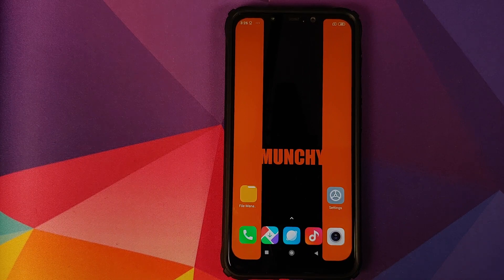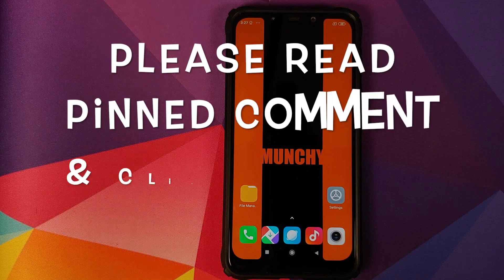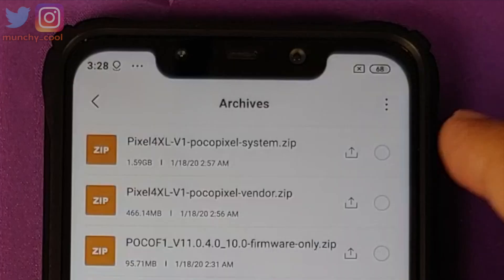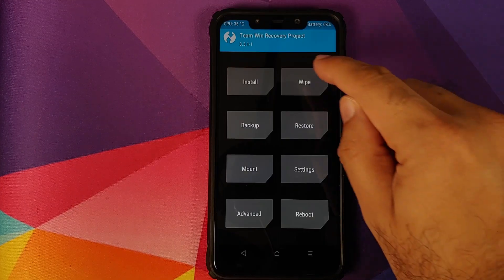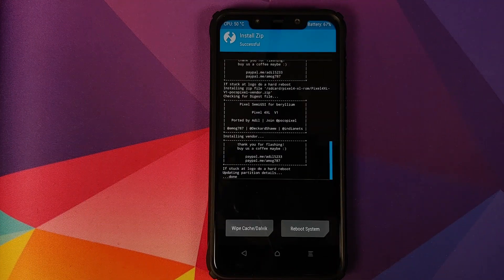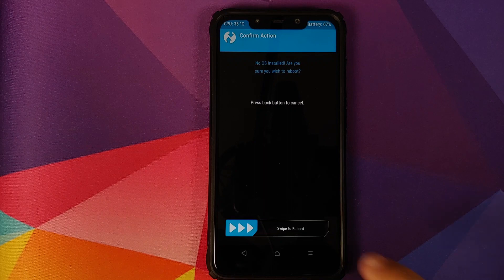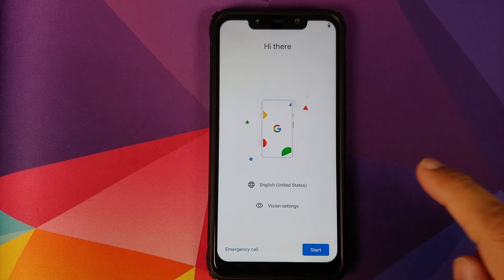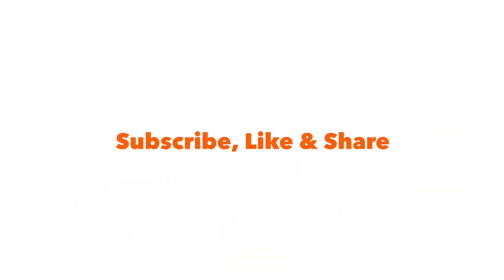Poco F1 Pixel 4 XL Rom Install | Android 10 | Poco F1 Pixel 4 XL OS Conversion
Do you want to learn how to install Pixel 4 XL rom based on Android 10 on the Xiaomi Poco F1? In this detailed video we will show you how to install Pixel 4 XL rom based on Android 10 on the Xiaomi Poco F1.